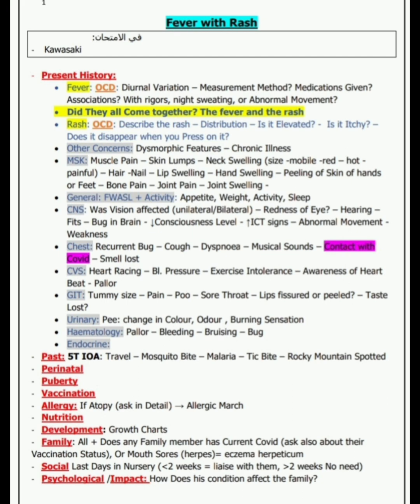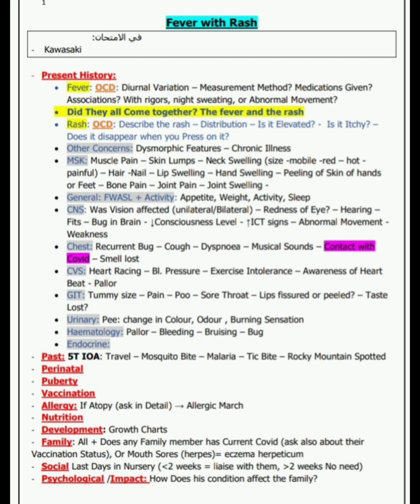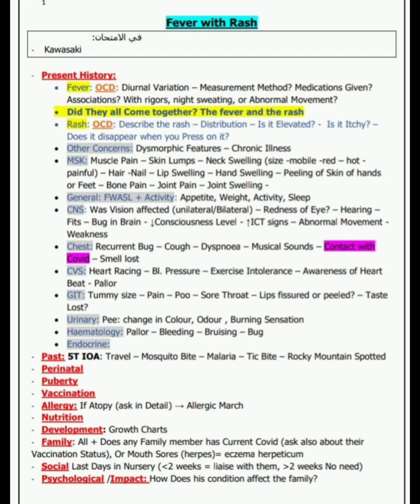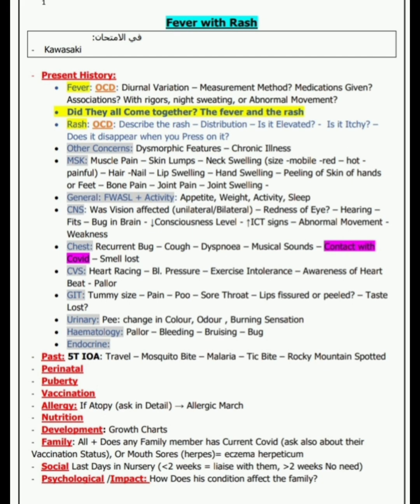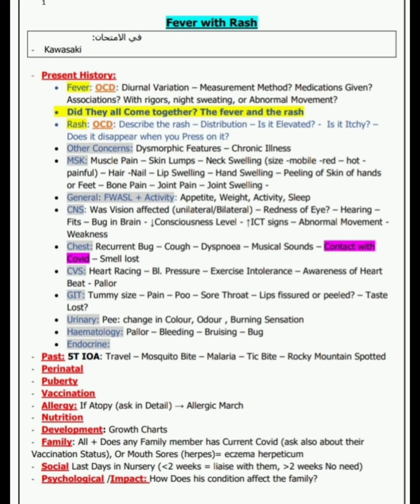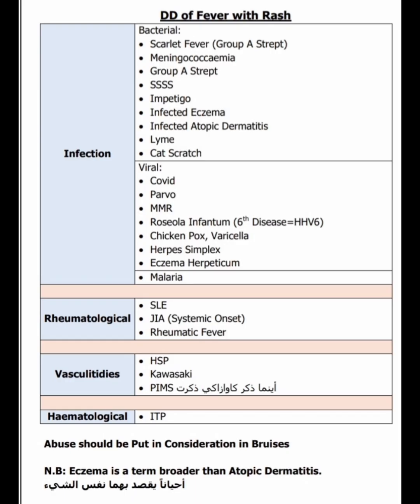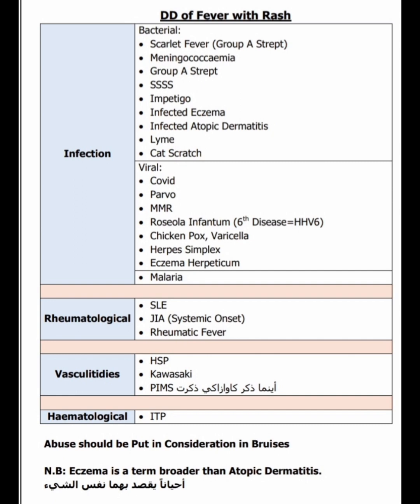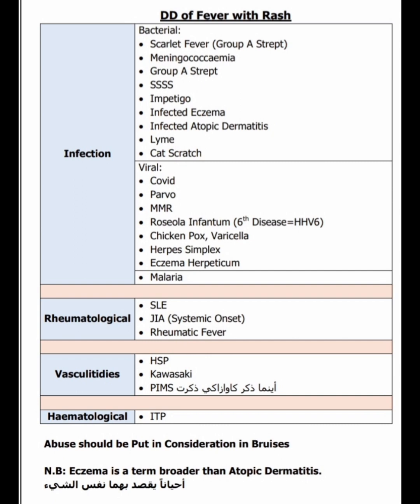Fever with Rash Hx